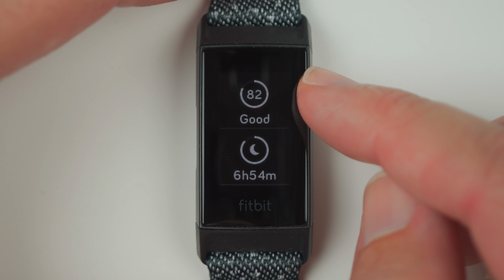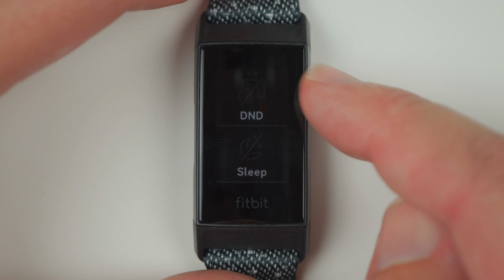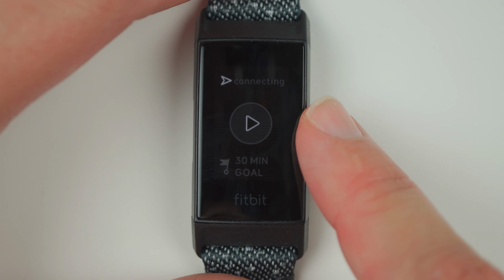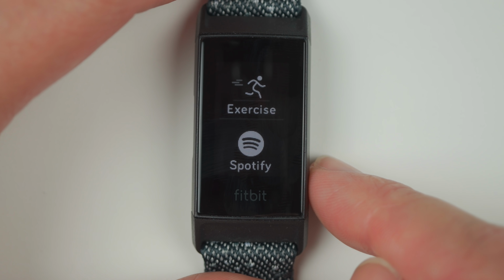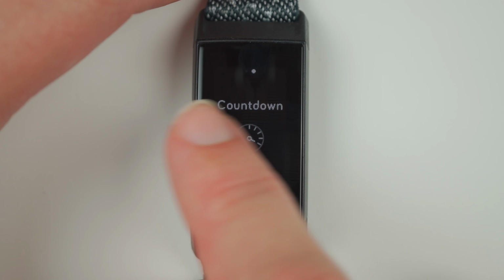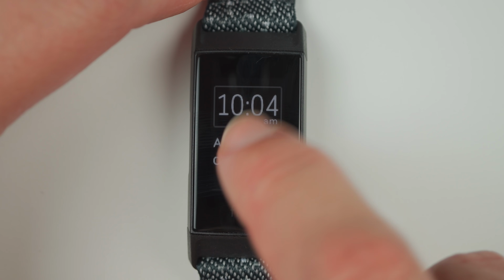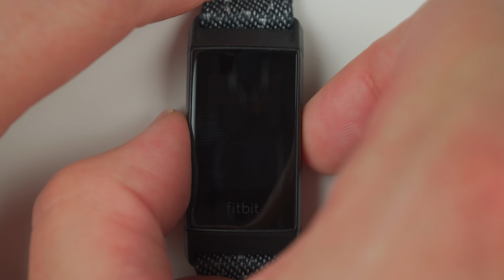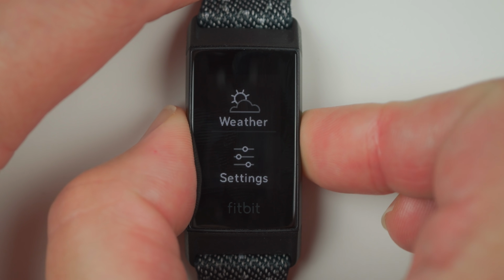How to Use Fitbit Charge 4 (Beginner's Guide)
Follow along as I show you how to use Fitbit Charge 4. This Fitbit Charge 4 hands on video includes an explanation of what all the icons mean, how to view notifications and access quick settings, how to access and use apps, and what settings options are available.

⏭ Timestamps (click on blue link to skip ahead to that point in the video):
00:03 - Swipe up to see battery percentage and health and fitness stats
01:44 - Swipe down to view, expand, and delete notifications
02:35 - Press and hold button to access Fitbit Pay and Quick Settings (Do Not Disturb, Sleep Mode, and Screen Wake)
04:09 - Swipe left to access Apps
04:29 - How to use the Fitbit Charge 4 Exercise App
05:42 - How to customize, start, and stop an exercise
10:23 - Spotify App (and discussion of an important limitation)
11:18 - Agenda App
11:36 - How to use the Fitbit Charge 4 Relax App (Guided Breathing Sessions)
13:15 - How to use the Fitbit Charge 4 Timers App
13:28 - How to use the Stopwatch
14:28 - How to use the Countdown
16:18 - Alarms App (brief overview, see full video here
17:13 - Weather App
18:10 - Settings App (including explanation of and how to setup Sleep Mode)